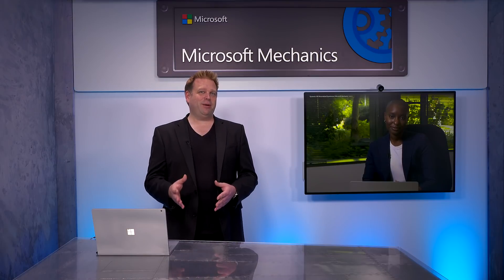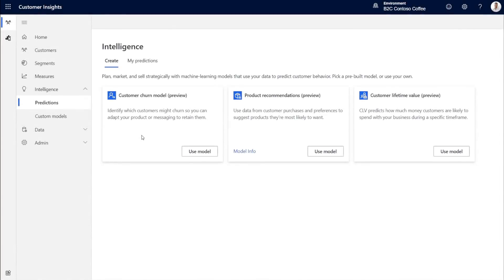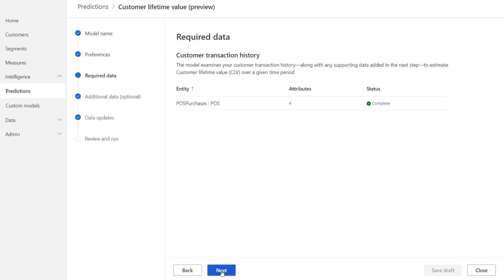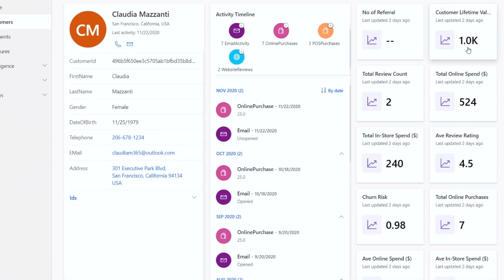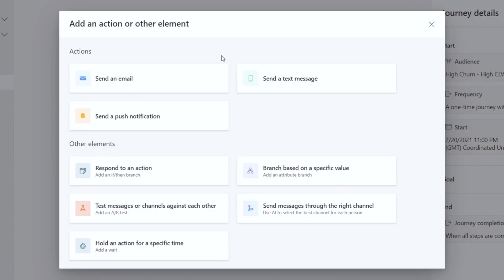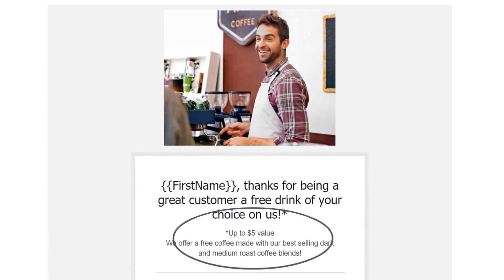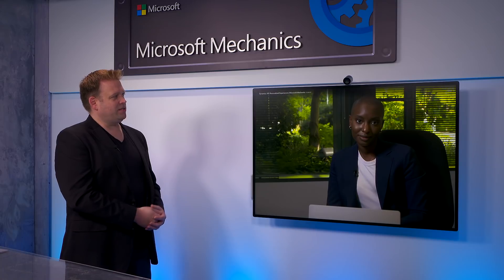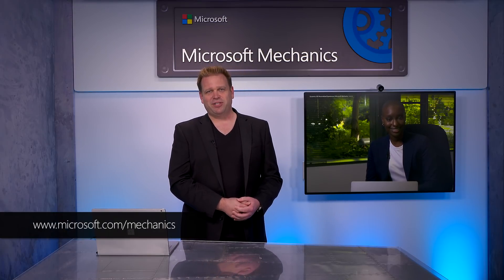Predictive AI and Marketing Automation in Dynamics 365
Get an in-depth look at how you can find and keep your customers with Customer Insights in Dynamics 365. Explore the predictive AI and automation that can identify the customers you are most at risk of losing, as well as develop and track the marketing that will earn them back. Thiale Diop, Product Manager for Dynamics 365, joins Jeremy Chapman to walk you through the configuration and setup.

With Dynamics 365 Marketing, you can leverage artificial intelligence to personalize and optimize customer experiences across every channel. Build automated marketing workflows that deliver targeted content based on the individual's unique needs at any point in their buyer journey with built-in tools for event management and insights about all your company’s marketing activities.

► QUICK LINKS:

00:00 - Introduction
02:08 - Requirements to Get Started
05:16 - Review the Results
07:16 - Handover to Marketing Team in Dynamics 365 Marketing
12:37 - Assessment of Campaign Data
14:45 - Wrap up

For guidance on how to implement personalized customer journeys, check out